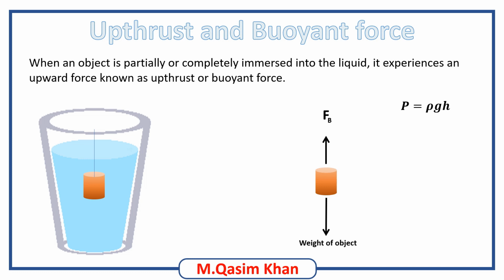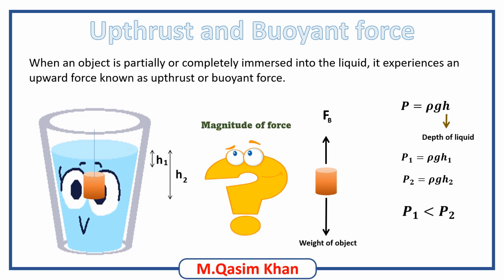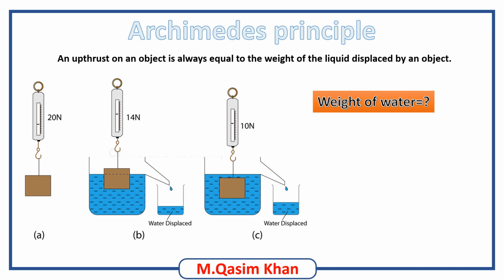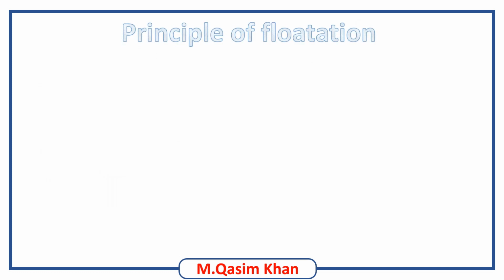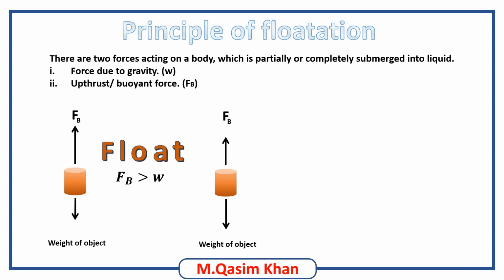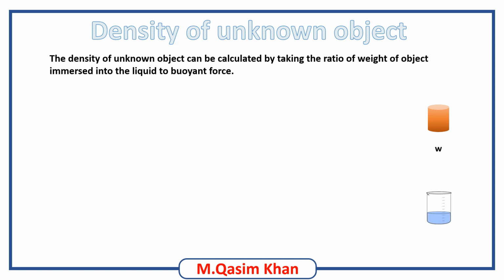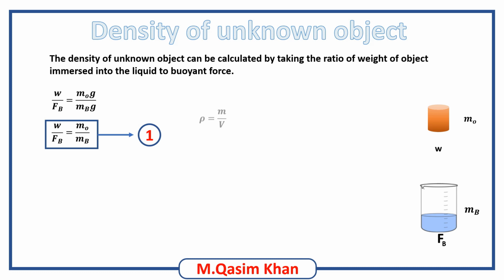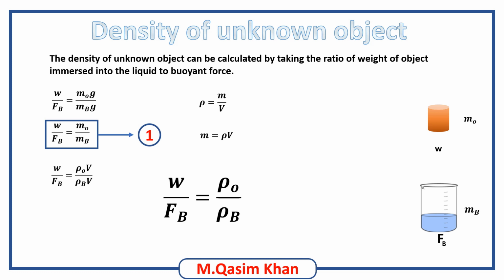Upthrust or buoyancy in liquid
Detailed concept of buoyant force is discussed with Archimedes principle and its application. All the concepts are taken from textbook of class 9th.